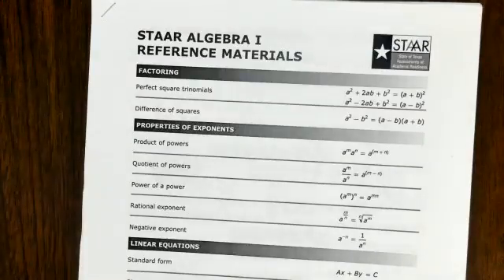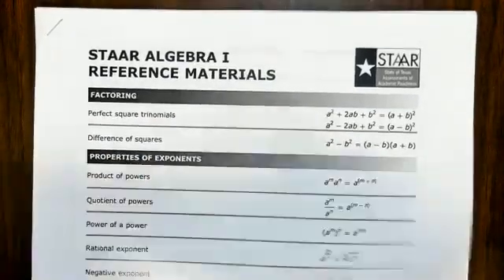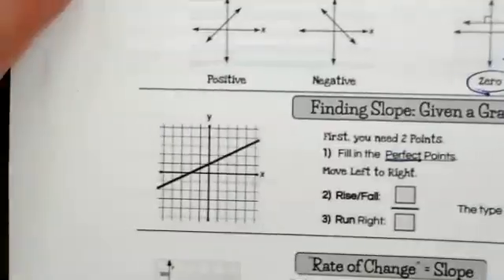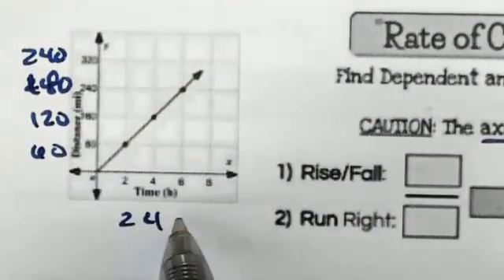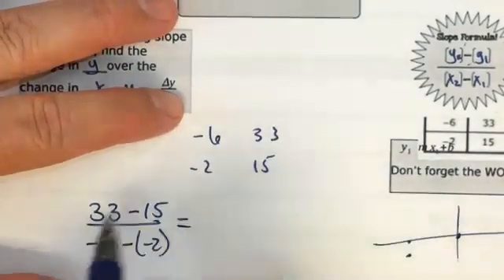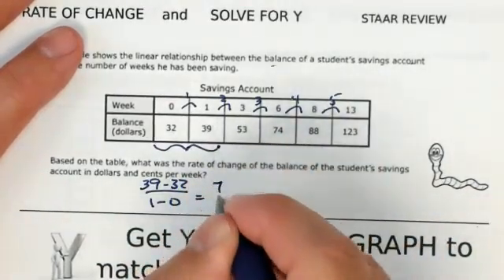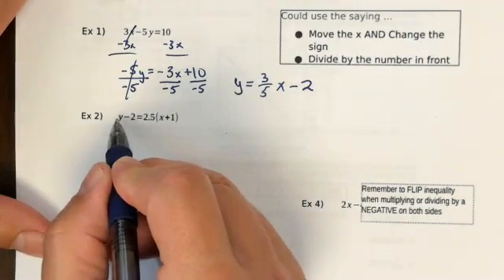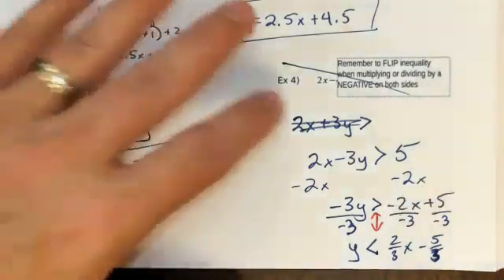Rate of Change Solving for Y